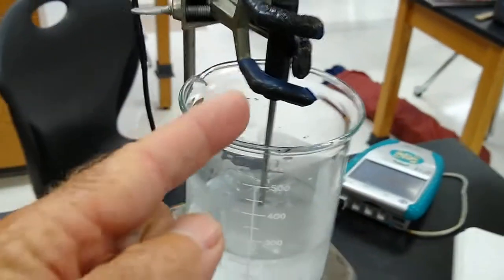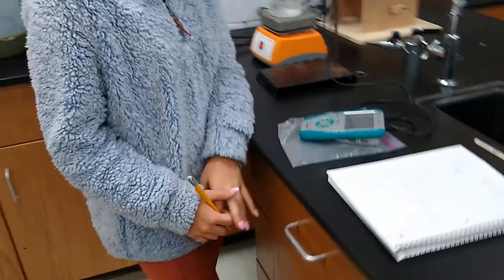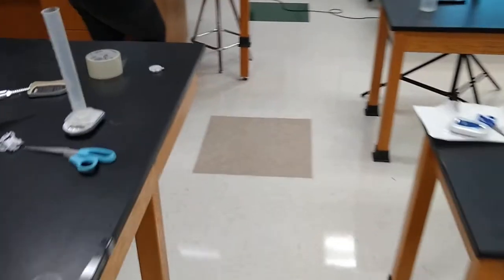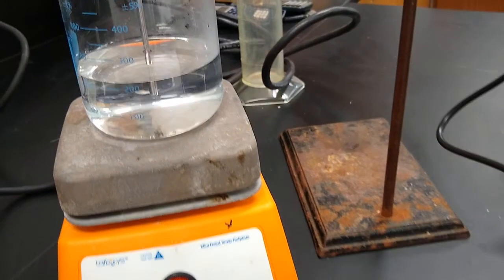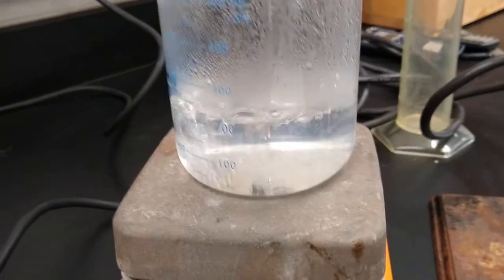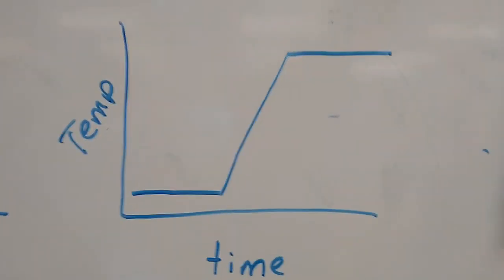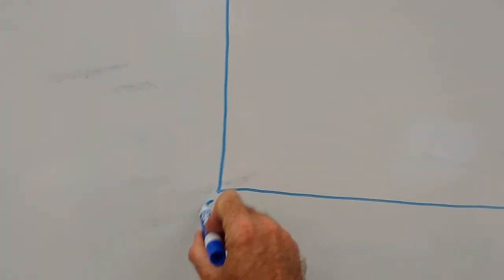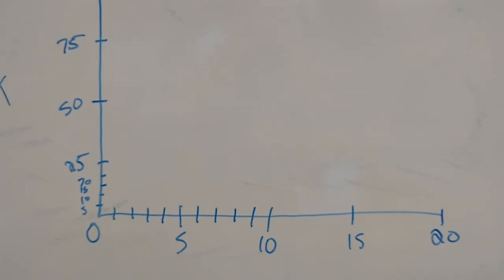Ice Melt Lab